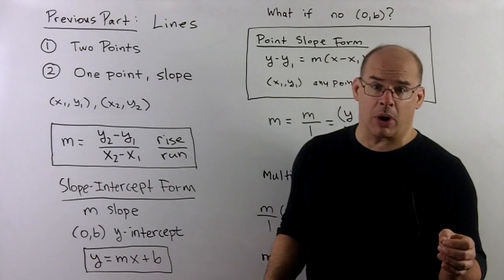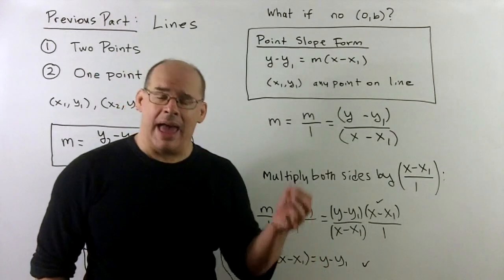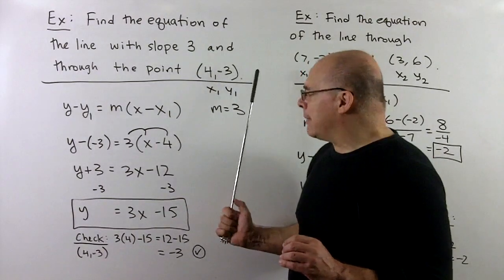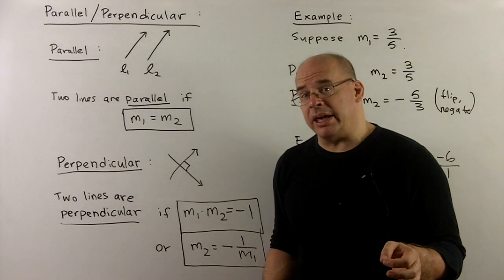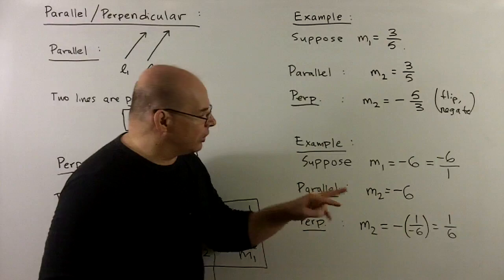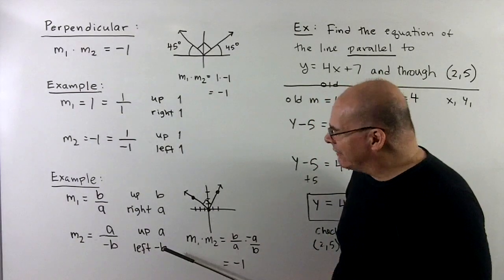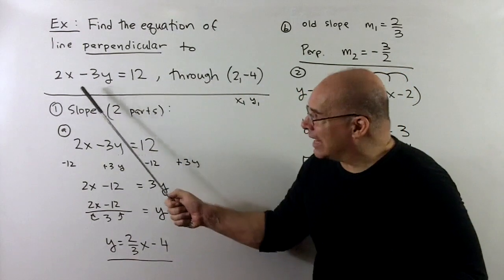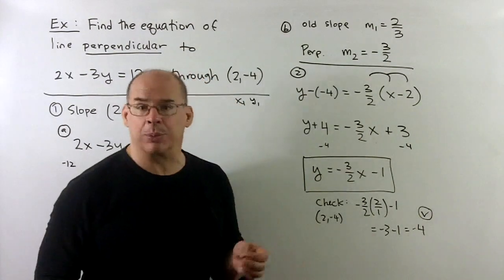INTALG 2.5: Point-Slope Equation of a Line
We continue with the theory of lines.  We introduce the point-slope equation of a line, and describe how to find the equation from two points.  Then we apply the equation to finding parallel and perpendicular lines.